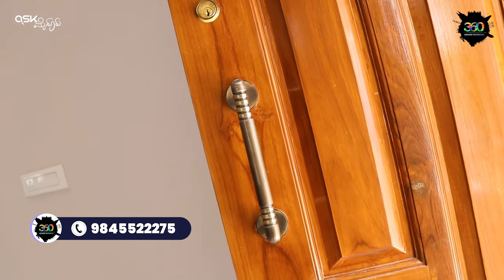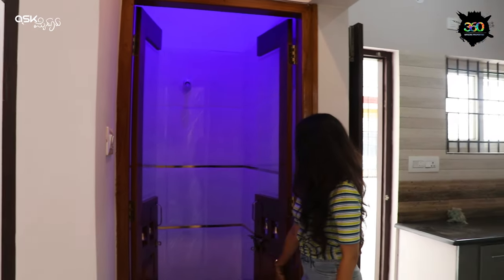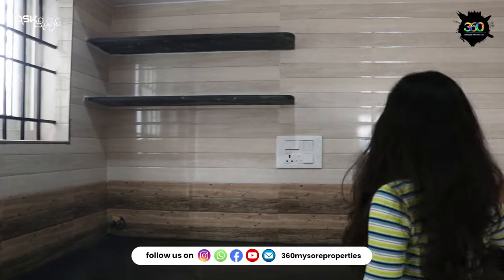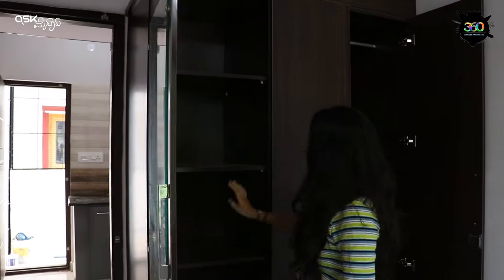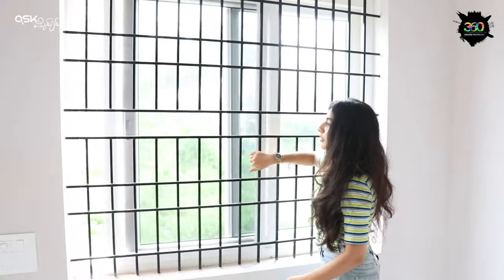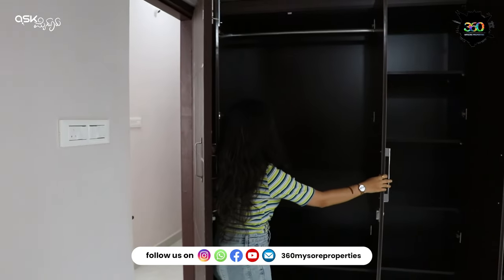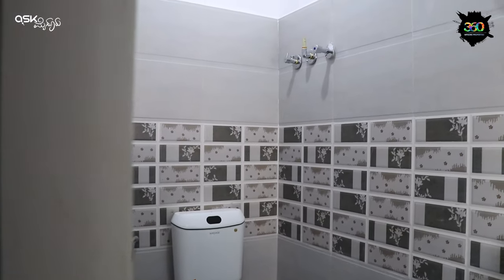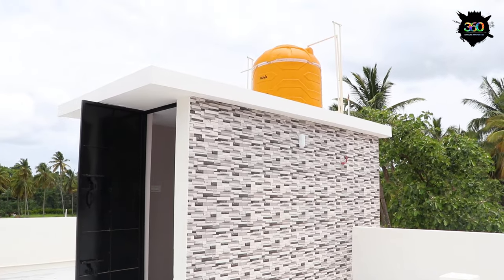20/30 3BHK Corner Duplex House for Sale | EMI Available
Details:
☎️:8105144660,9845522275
20/30 3BHK Corner House for Sale
Location: JP Nagar (Koppluru)
Downpayment: 8 Lakh (Remaining Amount can be arranged through bank loan provided customer satisfies the loan eligibility criteria)
MUDA APPROVED
Upto 90% Loan Available*
North West Corner Site & North facing Door 🚪
Free visiting